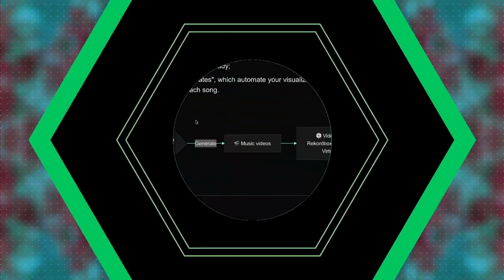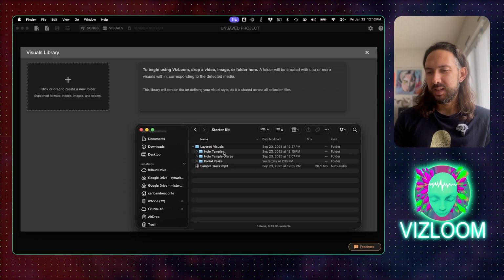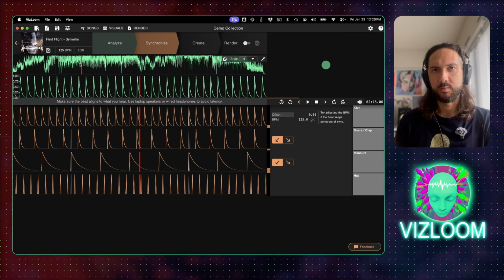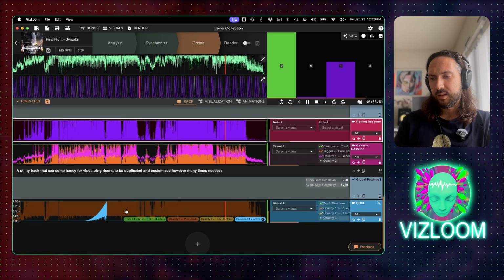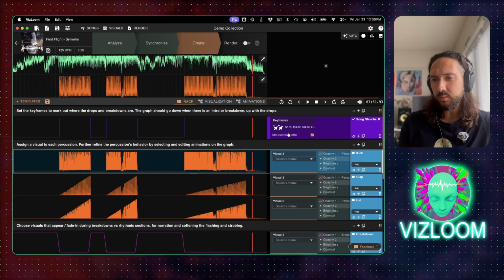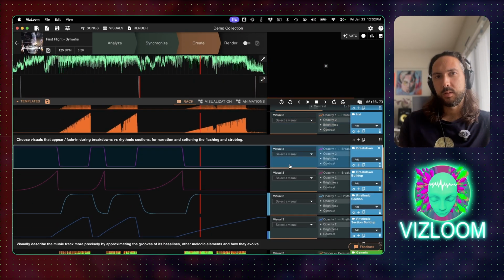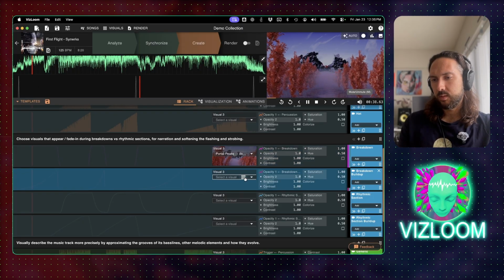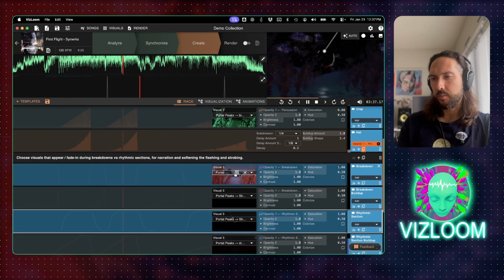A New Way for DJs to Expand into Visuals | First Look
Let's take a first look at Vizloom, going from zero to a finished, music-driven video!

All the music and visuals used in this walkthrough are included, so if you’ve already downloaded it, you can follow along step-by-step at your own pace.

Feeling inspired by this new art form?

🌳 If you have ideas for future tutorials or features you’d like to see in Vizloom, drop them in the comments — I’m actively building and iterating.

00:00 Intros
01:13 What is Vizloom?
03:31 Importing Visuals
05:15 Importing Songs
05:45 Beatgrid
07:55 Creative Editor: Templates
10:09 Creative Editor: Walkthrough
21:37 Exporting your Videos
22:38 Closing Remarks